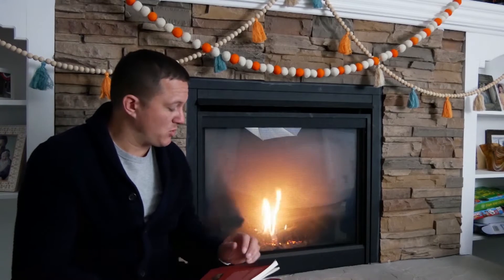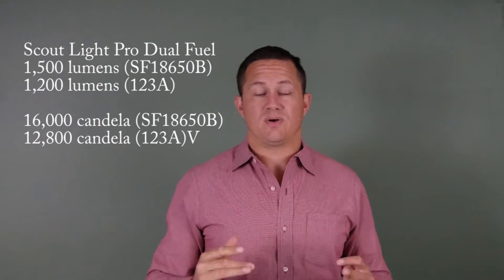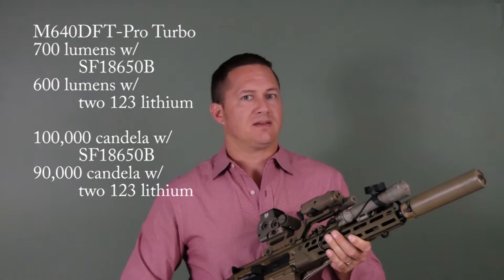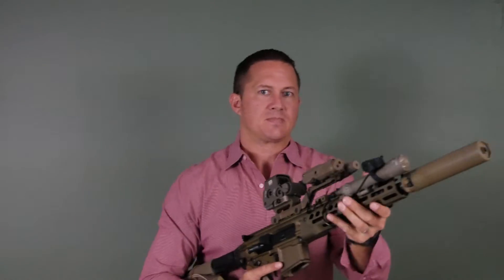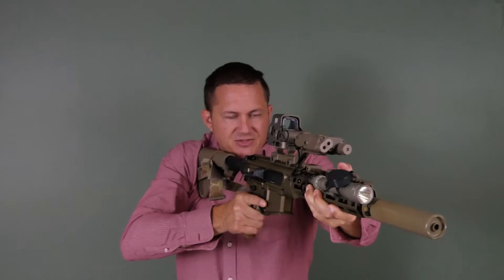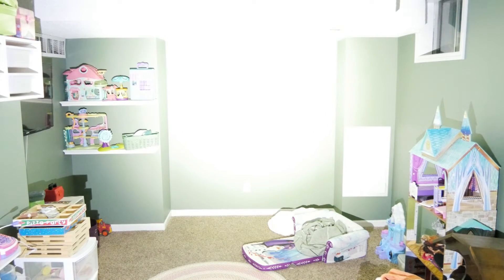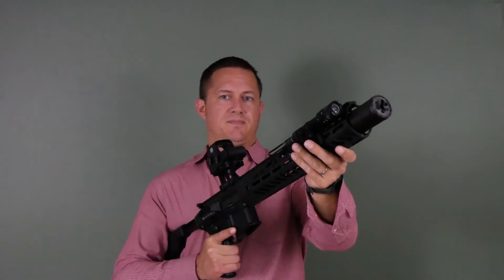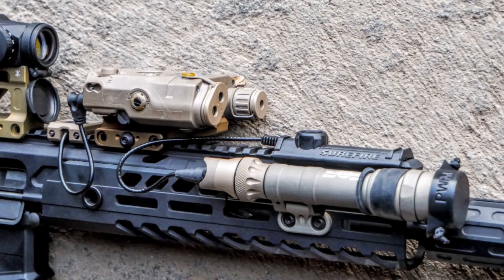Which Surefire Scout Light Pro? Dual Fuel VS Vampire VS Turbo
In this video, James talks us through the differences between the Surefire Scout Light Pro Dual Fuel, Surefire Scout Light Pro Infrared and the Surefire Scout Light Pro Turbo (M640DFT-PRO Turbo).  We see demonstrations at various distances and in various lighting conditions.

Intro- 0:20
Gentleman's Disclosure- 1:07
          200 Yard Comparison- 1:36
          300 Yard Comparison- 3:40
Meat & Potatoes- 5:34
          Dual Fuel- 5:55
          Vampire- 6:54
          Turbo- 7:46
          Which to Buy?- 8:15
          Medium Range Engagement Comparison- 15:34
                    Vampire- 15:54
                    Dual Fuel- 16:04
                    Turbo-  16:24
          Ambient Light Comparison- 16:54
                    Dual Fuel- 16:55
                    Vampire- 17:21
                    Turbo- 17:53
          Room/Short Range Comparison- 18:28
                    Vampire- 18:32
                    Dual Fuel- 19:12
                    Turbo- 19:53
                    Vampire Again- 20:27
          Light Performance Breakdown- 20:38
Caveats & Variables- 23:11
          Overcoming Tighter Beam Patterns- 23:16
          Vampire Uses- 23:47
          Price- 25:59
The Close- 27:07

A big THANK YOU to Great Plains Guns for being our FFL, Gun Smith, SOT and shooting range!

Spy Series/The Adventures of Forrest Reed

Soldier of Love: